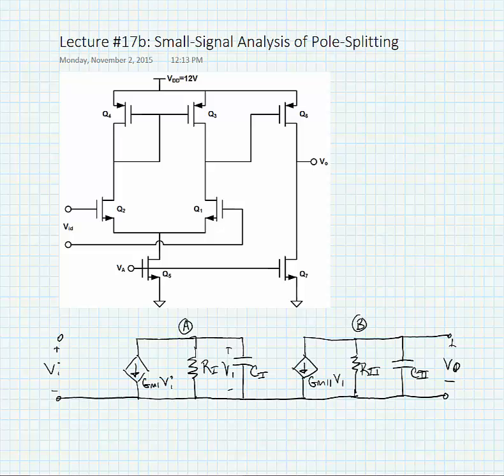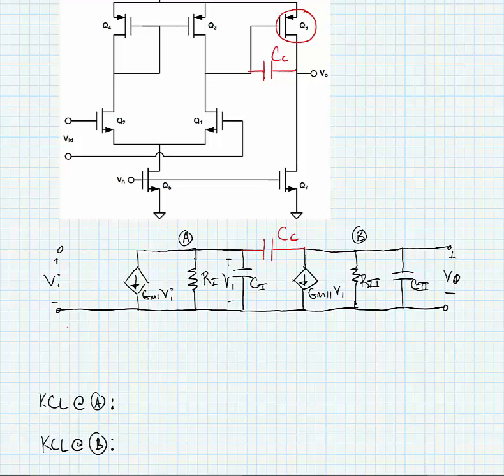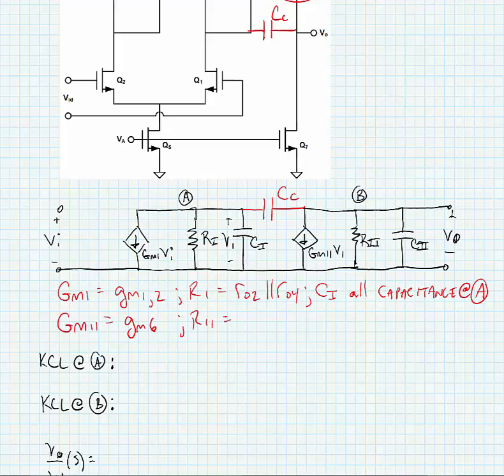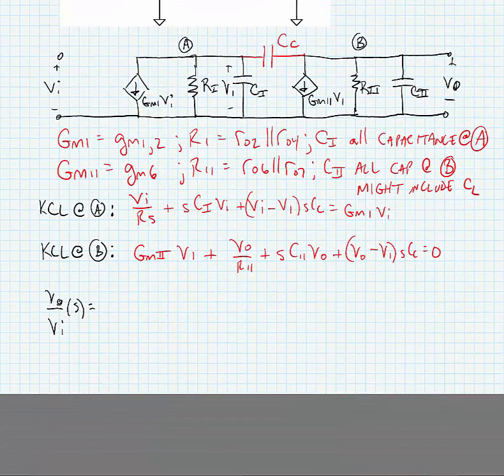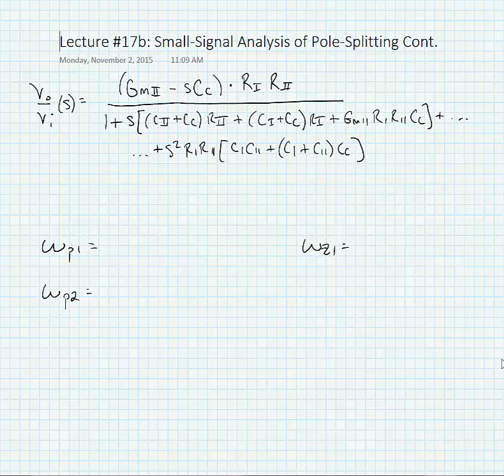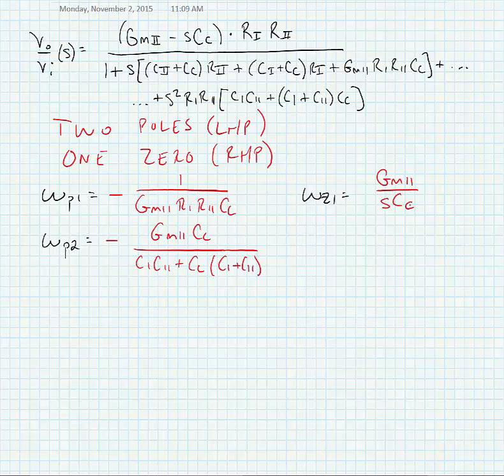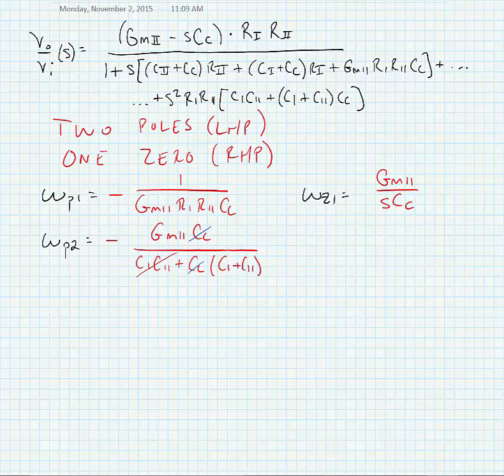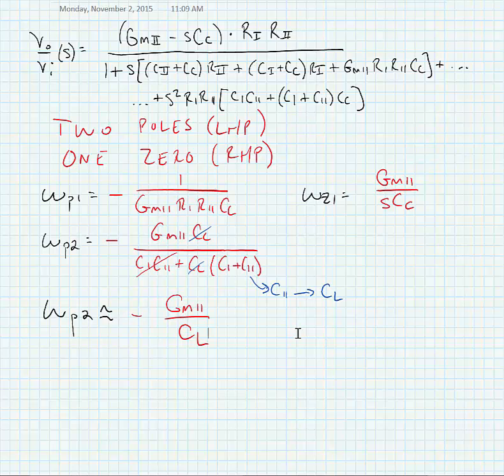ECE 3110 - Lecture 17b: Small-signal Analysis of Pole-splitting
Analyzing pole-splitting using small-signal approximations to determine the location of poles and zeros in the two-stage op-amp with Miller compensation